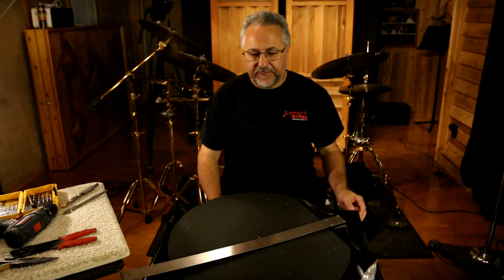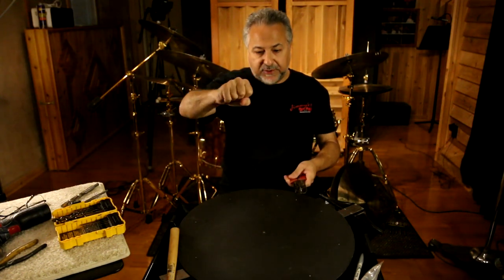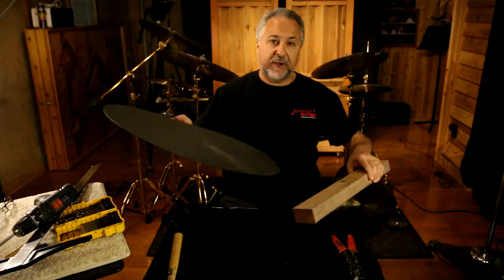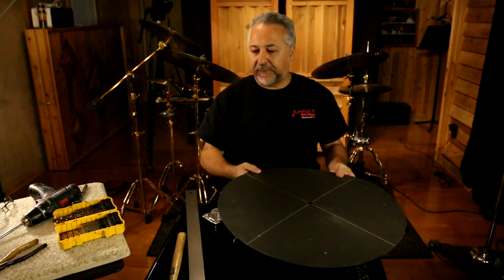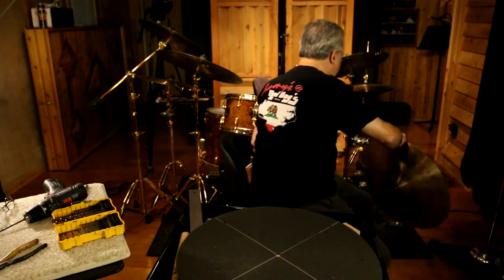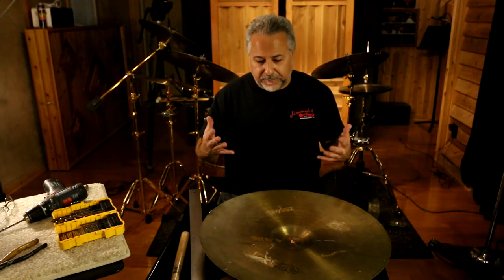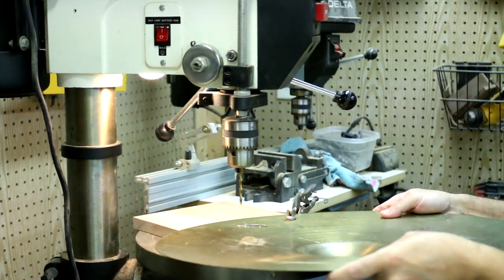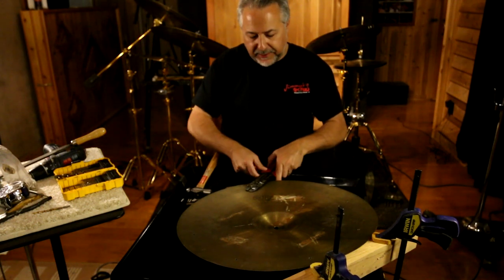How to Rivet a Cymbal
By request here is a video on how to put rivets in a cymbal. I love sizzle cymbals and I have been riveting them for 35 years now. I show you how to make a template as well as the best way to drill the holes and put in the rivets.The rivets can be placed anywhere on the cymbal up to 5 inches from the edge for a 20" cymbal. I prefer 1.5" to 2" from the edge. If you are stopping a crack you can drill a hole and put a sequence of straight line rivets.
 Special thanks to my wife Jennifer for some video help in the shop.
Please exuse the shaky camera work.